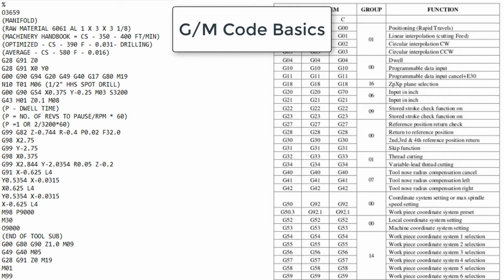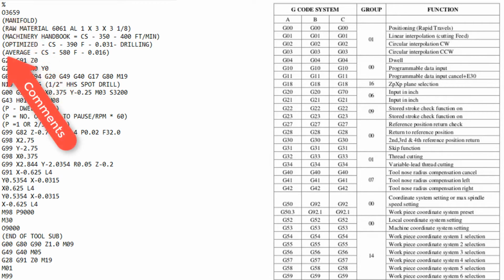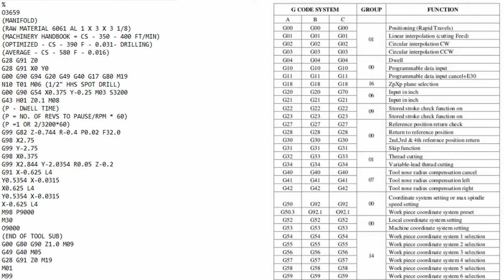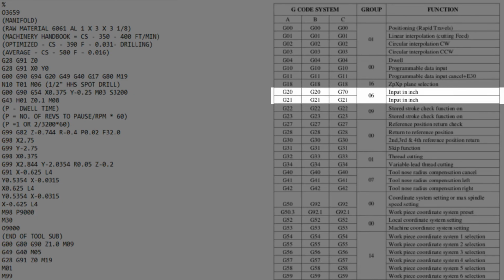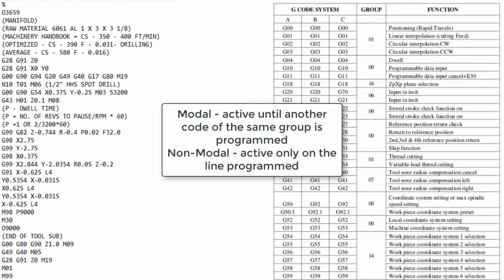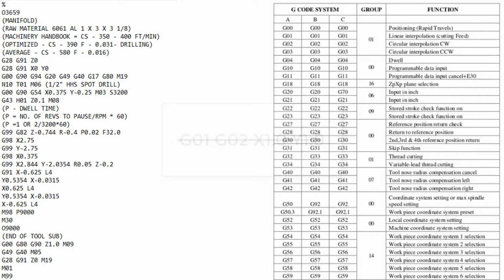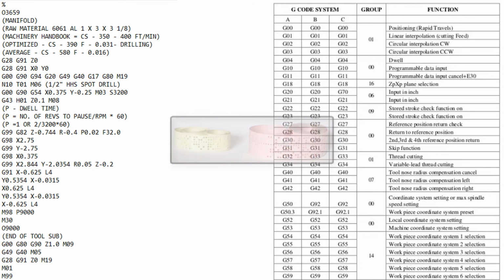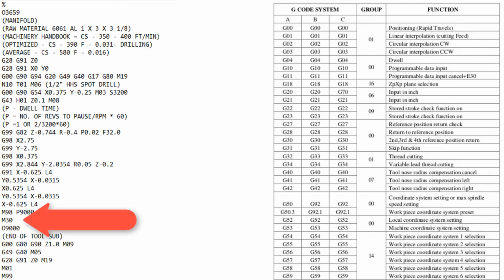Starting and Ending a CNC Program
In this video I demonstrate how to start and end a CNC program. I also explain the basics principles to follow when coding.
00:00 Intro
01:45 Number and letter addresses
02:00 G code groups
02:48 Modal and non-modal commands
03:59 Program end
04:39 Summary

For a great explanation of the two codes to home a CNC mill watch the Hass video found in the card  link at the end of the video.